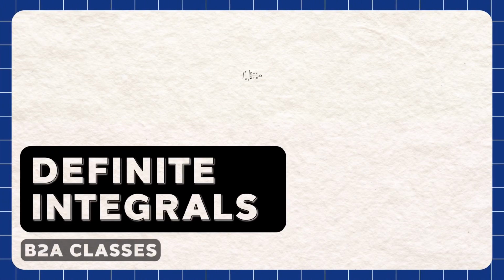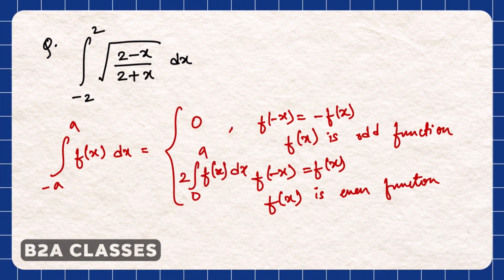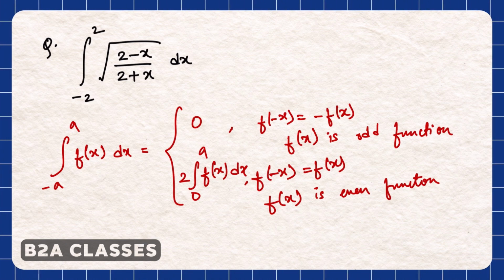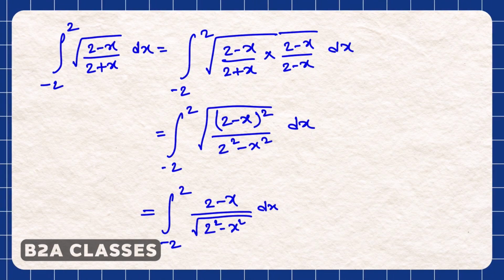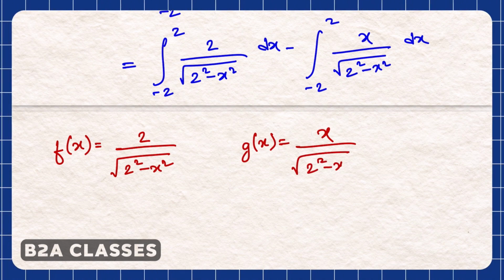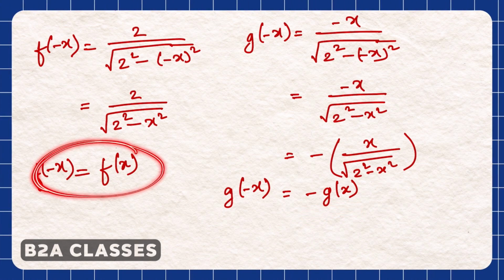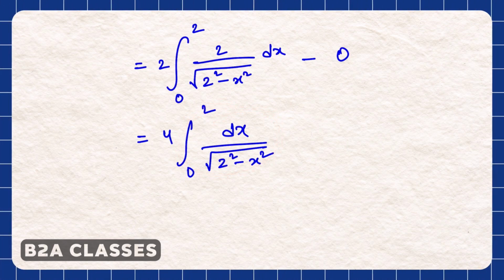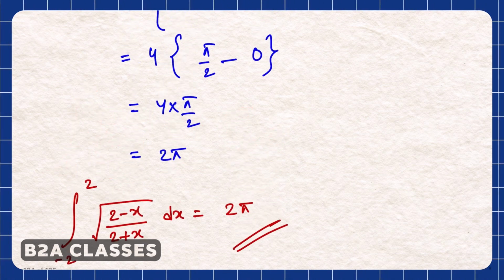2024 CBSE Question on Definite Integrals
In this video, I have solved a problem based on a key property of definite integrals, an important concept in calculus. This question appeared in the CBSE Class 12 Mathematics exam in 2024, making it highly valuable for practice. The property of definite integrals discussed here is crucial from the CBSE exam perspective, as similar questions have been frequently asked in previous years.

Timestamps
00:00 - ∫ √(2-x / 2+x) dx